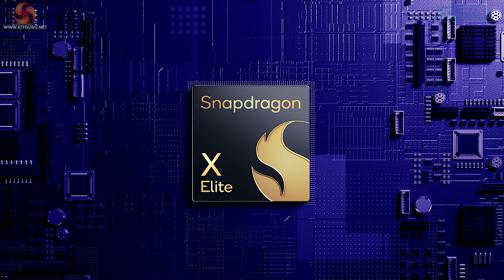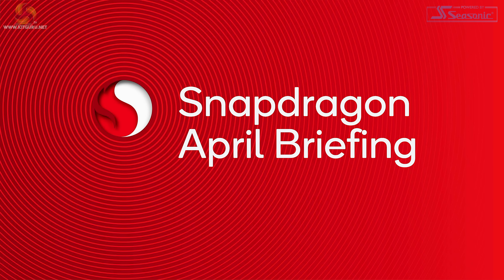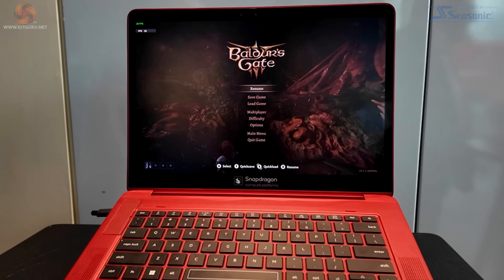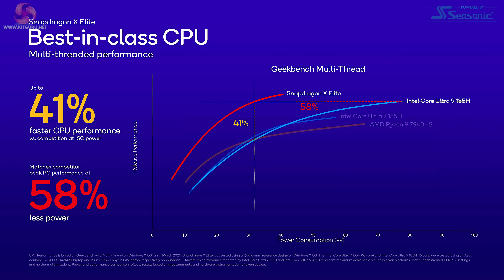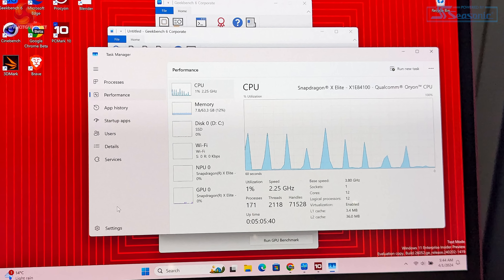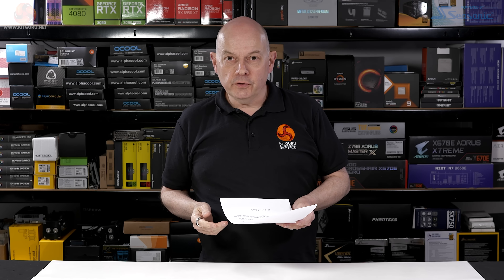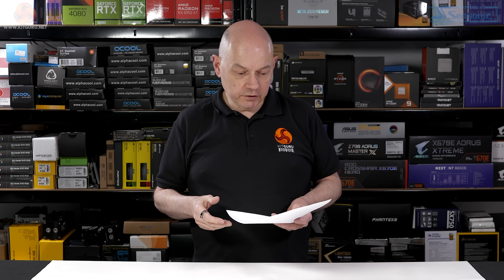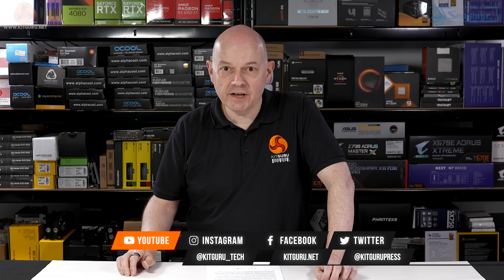Microsoft kicks Apple with new Qualcomm chips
Leo discusses the upcoming releases from Qualcomm, which are set to shake the industry in the coming months. Are you interested to see what Qualcomm will be delivering? Should AMD and Intel be worried? Leo goes over some of the details, before we get a proper 'full benchmarking' hands on.

00:00 SnapDragon X Elite details
02:15 ‘Best in Class’ CPU
03:07 Laptops from london event
05:07 Benchmark and performance details
11:10 Leos Thoughts